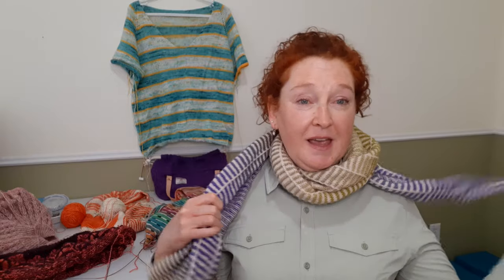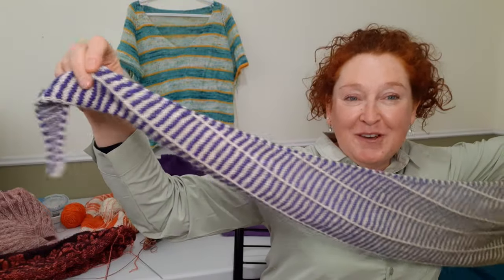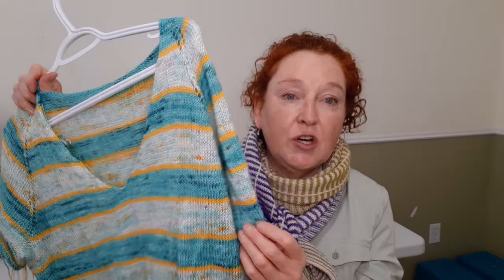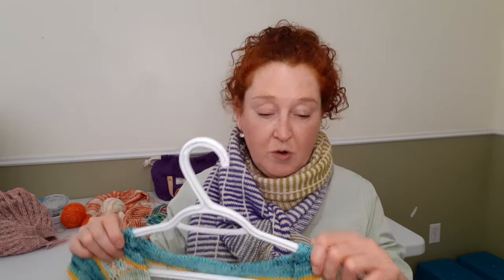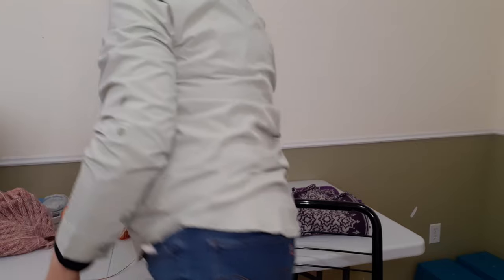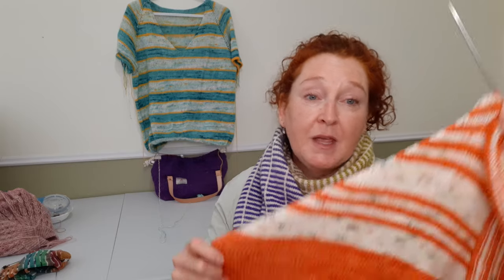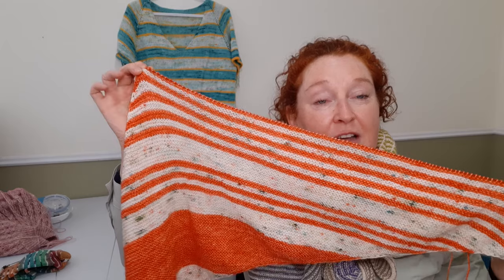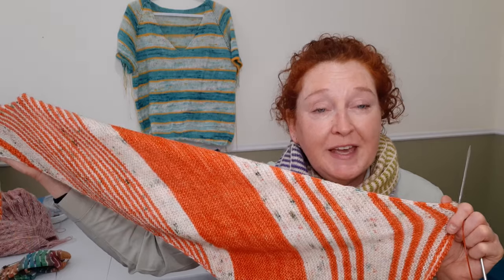𝐒𝐎𝐂𝐊 𝐍𝐄𝐄𝐃𝐋𝐄 𝐄𝐗𝐏𝐄𝐑𝐈𝐌𝐄𝐍𝐓, 𝐀𝐋𝐏𝐈𝐍𝐄 𝐁𝐋𝐎𝐎𝐌, 𝐒𝐓𝐄𝐏𝐇𝐄𝐍 𝐖𝐄𝐒𝐓 𝐒𝐇𝐀𝐖𝐋 - 𝐄𝐏. 𝟐𝟎: 𝐌𝐘 𝐖𝐎𝐍𝐃𝐄𝐑𝐅𝐔𝐋 𝐊𝐍𝐈𝐓𝐓𝐈𝐍𝐆 𝐋𝐈𝐅𝐄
Episode 20! 𝐒𝐎𝐂𝐊 𝐍𝐄𝐄𝐃𝐋𝐄 𝐄𝐗𝐏𝐄𝐑𝐈𝐌𝐄𝐍𝐓, 𝐀𝐋𝐏𝐈𝐍𝐄 𝐁𝐋𝐎𝐎𝐌, 𝐒𝐓𝐄𝐏𝐇𝐄𝐍 𝐖𝐄𝐒𝐓 𝐒𝐇𝐀𝐖𝐋
Welcome! Today I have lots of projects on the go to share with you and I have been experimenting with all of the sock needles. Lots of life news to share too. I hope you enjoy it!

You can find me here:
Instagram: @my_wonderful_knitting_life and you can see more of what I do in my spare time   @cozycottagehideaway.

Finished project:
Botanic Shawl by Stephen West

Wips
Purple Albertine Jacket by Sidsel Hoivik
Alpine Bloom by Caitlin Hunter
Rock it Tee by Tanis Lavallee
Sorrel by Wool and Pine
Painted Pebbles Shawl by The Forest City Knit girls
Tessellation Tee by Stephanie Erin